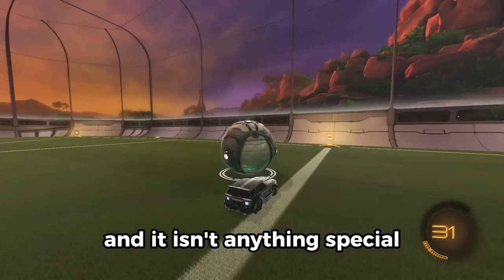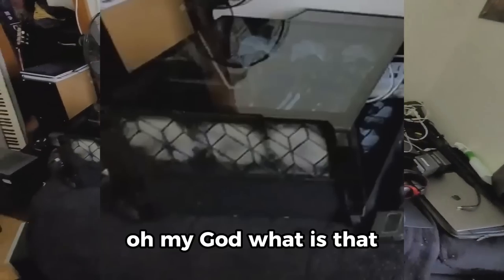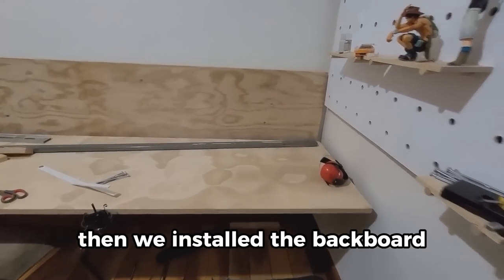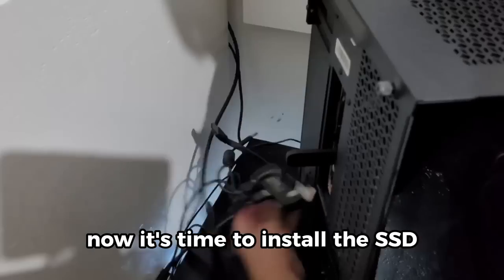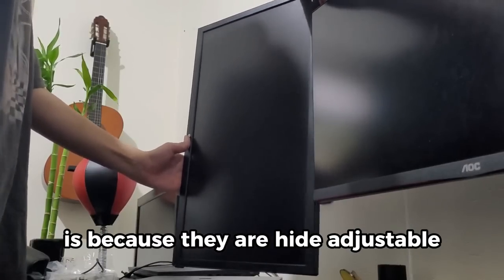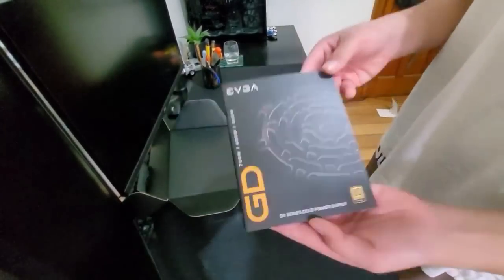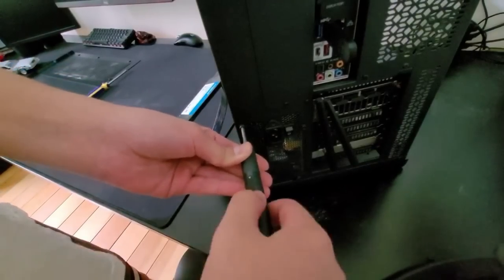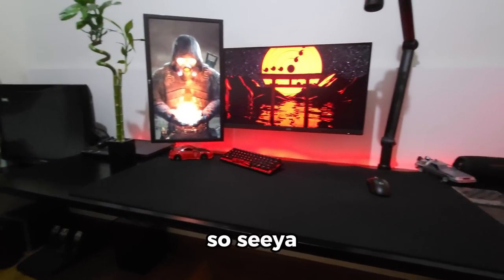Building My DREAM Gaming Setup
In this video I build my DREAM gaming setup, And how I made my floating desks and backboard. their is also a bit of unboxing and setting up the stuff I bought, then at the end I show my whole setup in all its glory.

If you like my content be sure to like and subscribe, If you want to see more content like this be sure to check out my other videos on my cannel and if you want you can hit the bell after you subscribe.

0:00 Intro
0:09 Unassembling
0:31 Getting/Making Desk
1:12 Unassembling Old Desk
1:22 Making Desk
2:46 Setting Up Setup
2:53 Unboxing
3:16 More Setting Up
4:33 More Uboxing
5:54 Even More Setting Up
7:26 Final Results